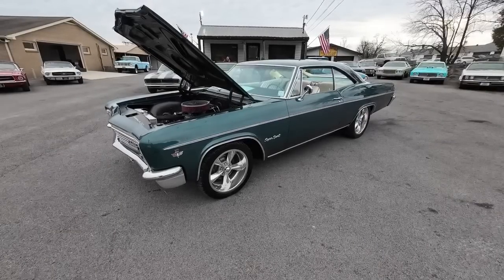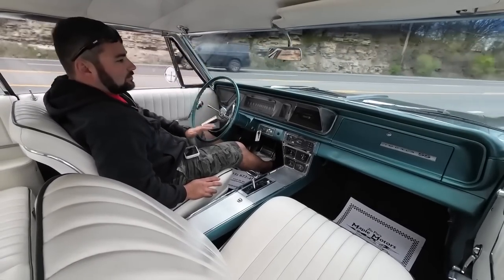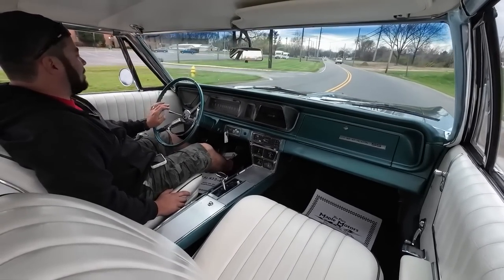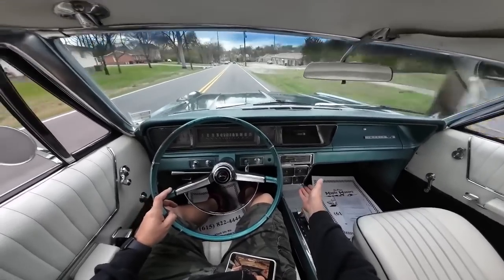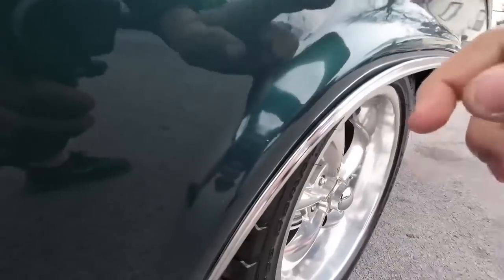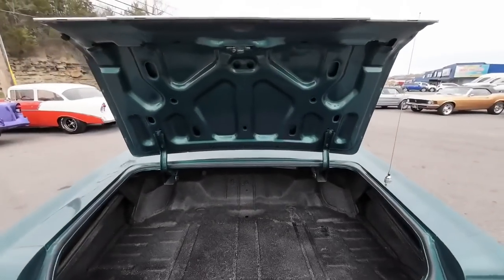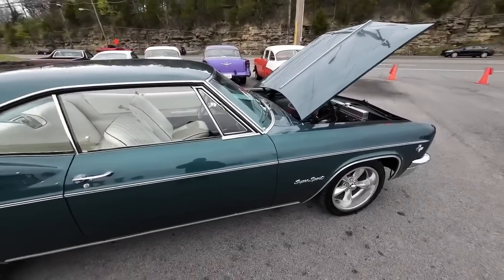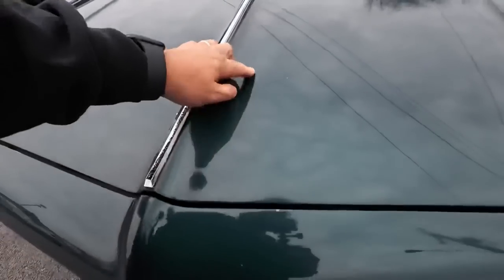Test Drive 1966 Chevrolet Impala Super Sport SOLD $31,900 Maple Motors #2070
1966 Chevrolet Impala Super Sport
350 V-8 engine, automatic transmission, power steering, performance upgrades, aluminum accessories, serpentine belt conversion, headers, dual exhaust with Magnaflow mufflers, aluminum radiator, bucket seats, console with floor shifter, console gauges, staggered 18" and 20" aluminum wheels with BFG tires. Stock#2070 $31,900

Maplemotors.com

Web:  Maplemotors.com
 TN residents